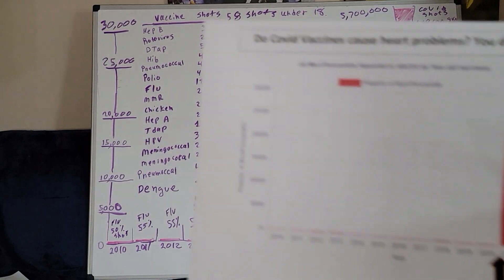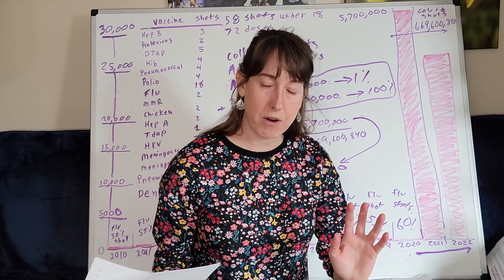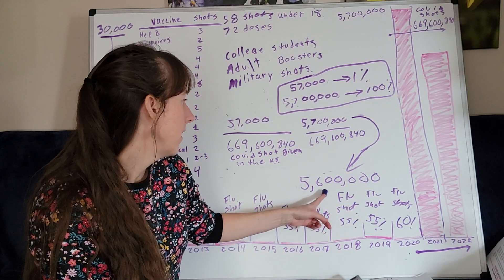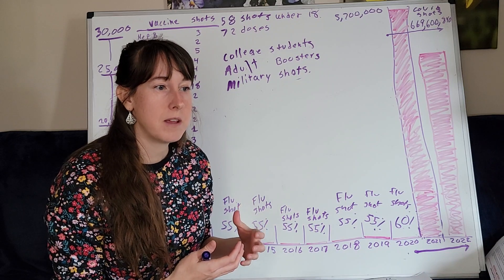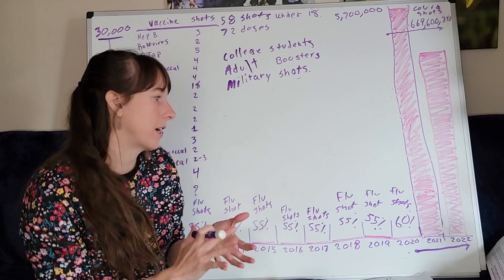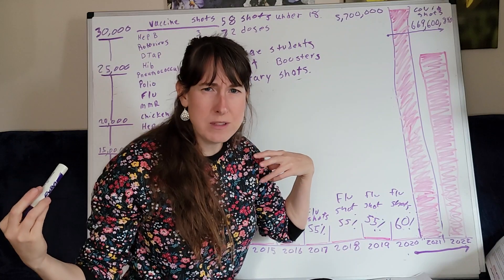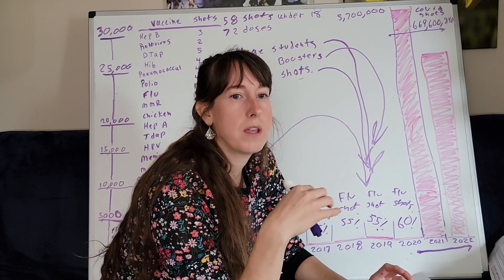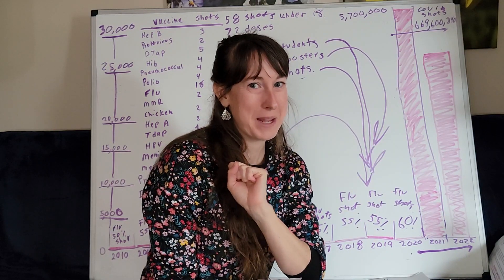VAERS explained: myocarditis and pericarditis